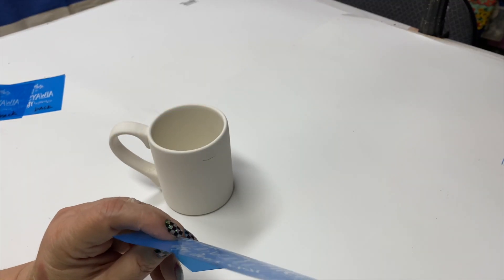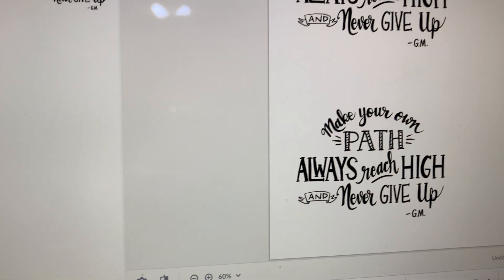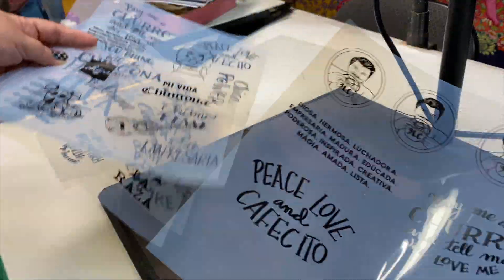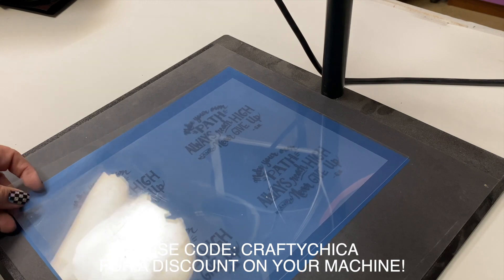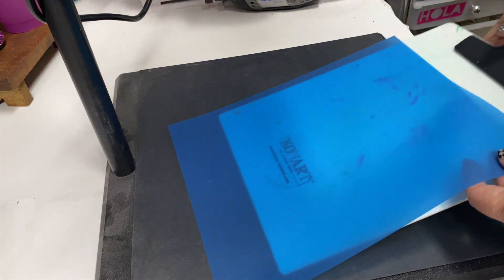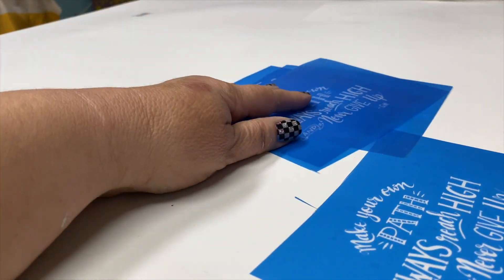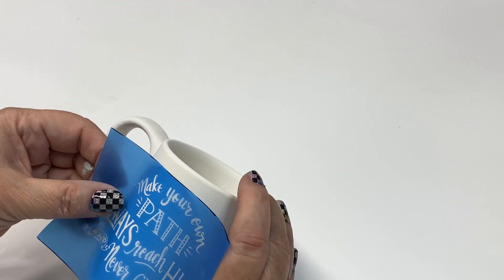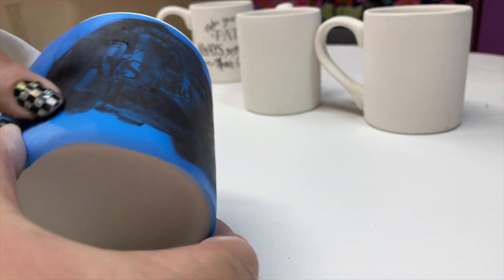How to make and use IKONART Stencils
Here is another video I made showing how to make stencils - silkscreens using the IKONART Stencil maker.